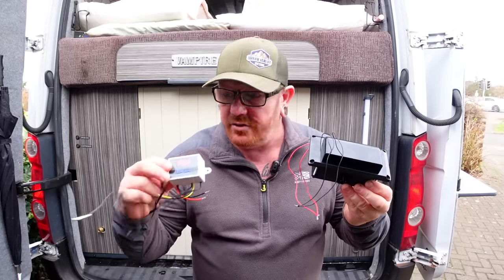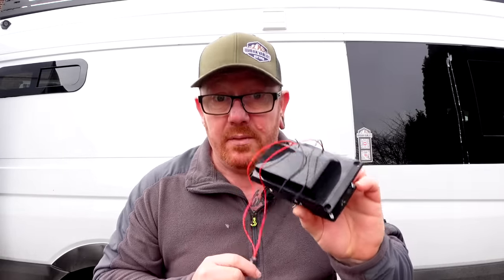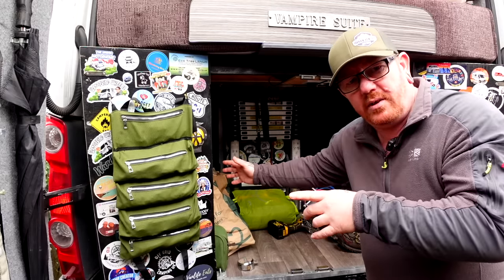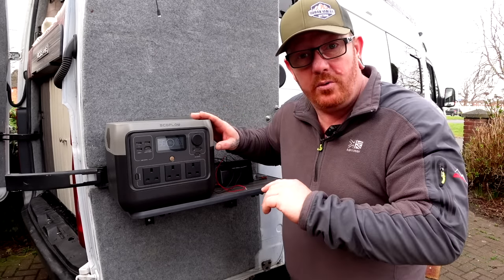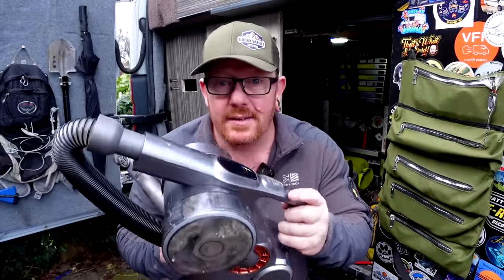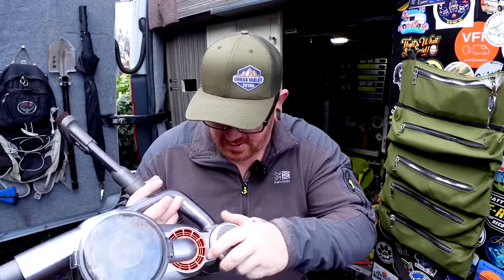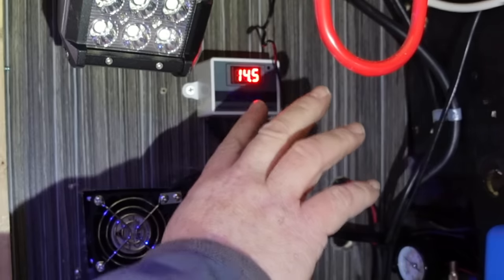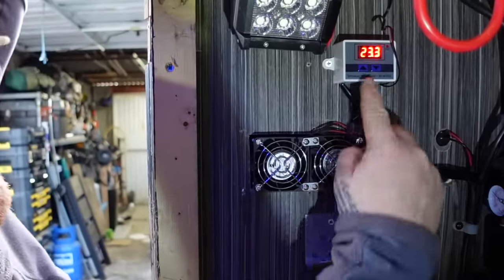Temperature Controlled Fans Powered By The EcoFlow River Pro 2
Join us in our latest van build project, as we install fans and a temperature control sensor in the garage area of our camper van. The fans will help keep the space cool during hot summer days and also help prevent the electrical system from overheating like i said in the video to keep the space totally cool we would have to fit more but its going to help by getting some fresh air in to the area that's getting warm

To make the fans even more efficient, we added a temperature control sensor that automatically turns them on when the garage area reaches a certain temperature. This smart feature will save energy and ensure a comfortable temperature inside the van.

Before installing the fans and sensor in the van, we tested the whole setup with the EcoFlow River Pro 2. This gave us the confidence that our van's electrical system would not be affected by the added fans.

In this video, we'll take you through the step-by-step process of installing the fans and temperature control sensor in our van's garage area. You'll see how easy it is to add this useful feature to your own van build.

So come join us and discover how you can keep your van cool and comfortable with fans and temperature control sensor, and we introduce you to the EcoFlow River Pro 2.

Temprature controll unit
Double Fans

Jimmy the super hoover